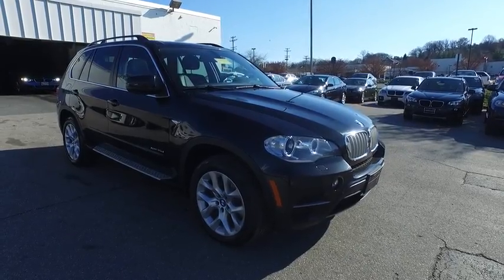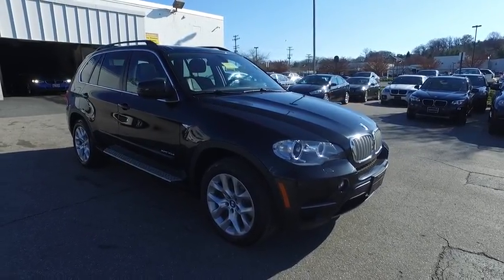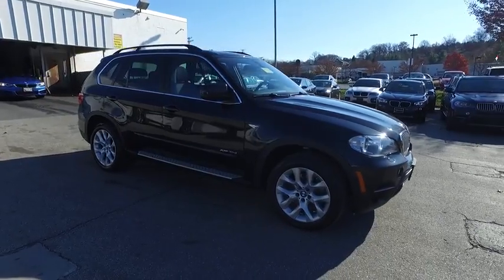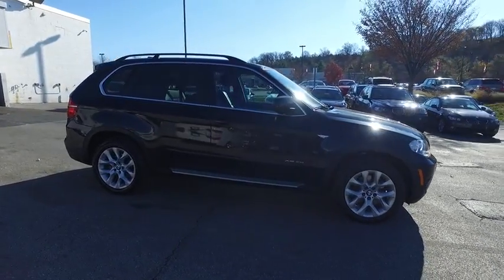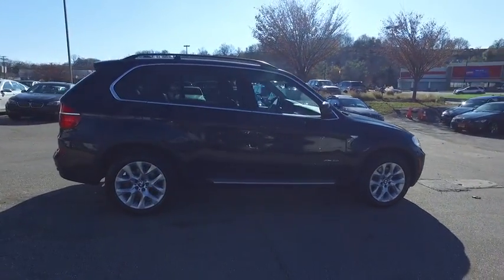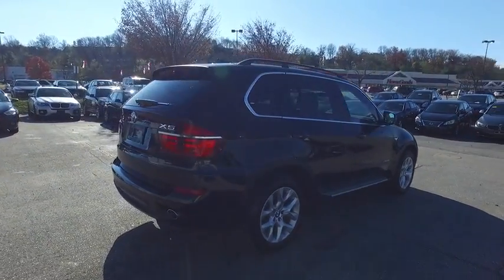2013 BMW X5 Baltimore, Towson, Catonsville, Silver Spring, Rockville, MD A91777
2013 BMW X5
Northwest BMW: Servicing Baltimore, Maryland near Towson, Catonsville, Silver Spring, and Rockville, MD.

Northwest BMW
9702 Reisterstown Rd

Black. Northwest BMW means business! Isn't it time for a BMW?! Confused about which vehicle to buy? Well look no further than this good-looking 2013 BMW X5. Motor Trend credits X5 with sophisticated style, inside and out. Intuitive iDrive multimedia system.